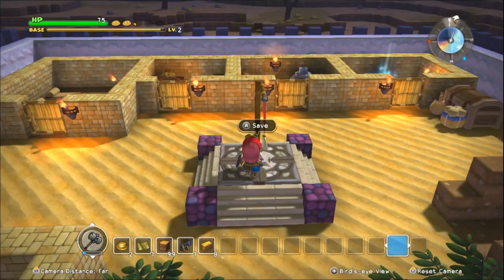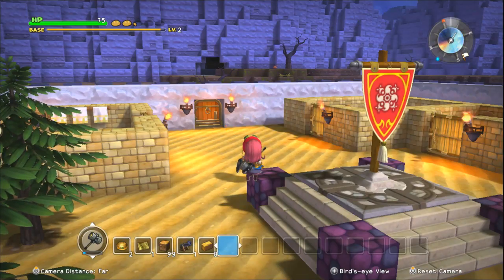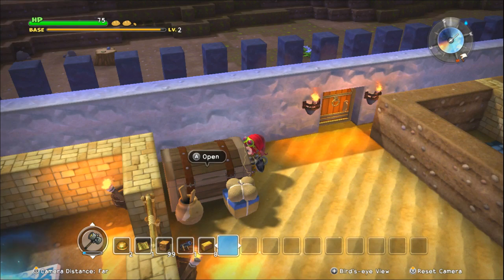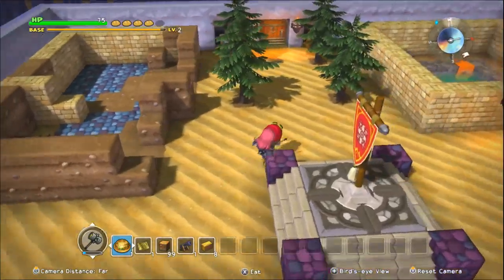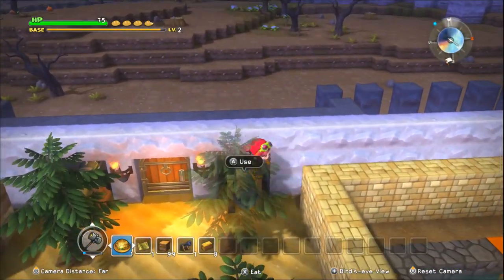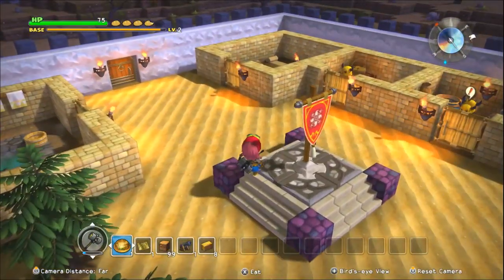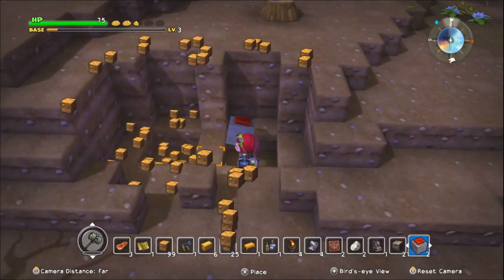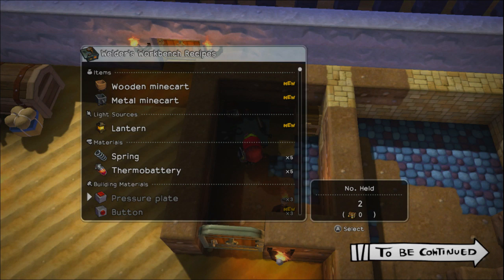Let's Play Dragon Quest Builders [40] Pressure plate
This time we're getting her for real!